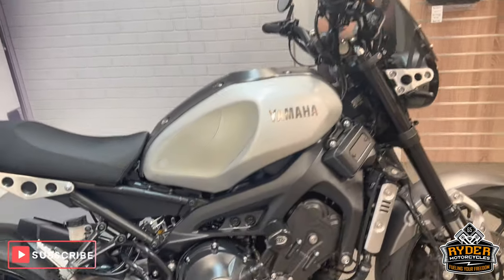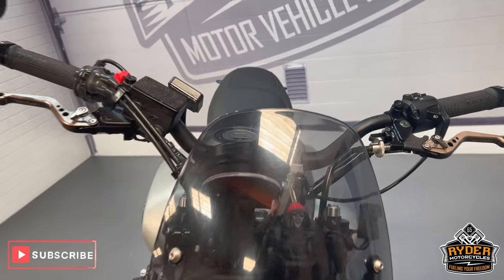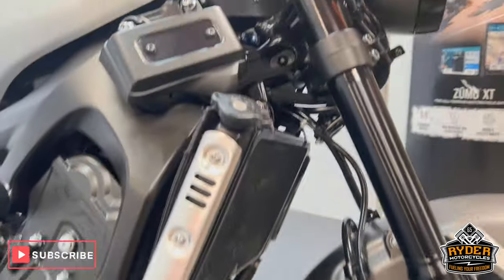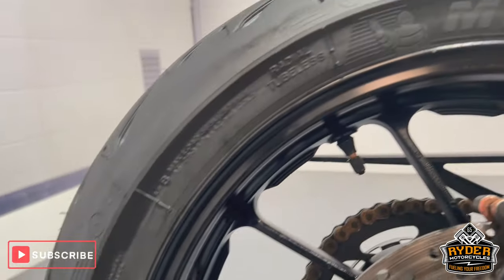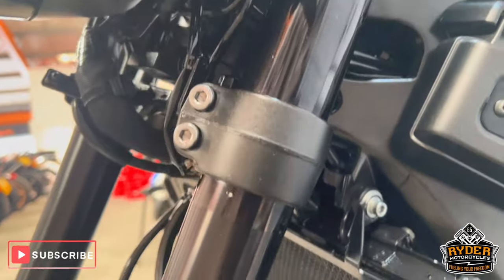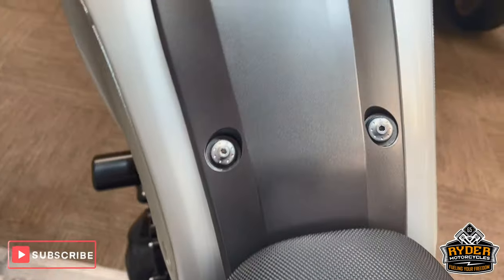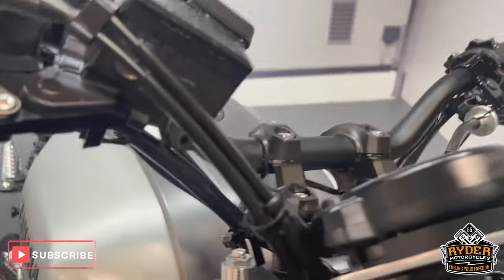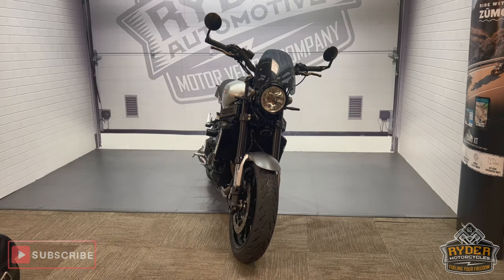2016 Yamaha XSR900 - Used Bike Video Tour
We have this 2016 Yamaha XSR900 in stock now. Come and view it for yourself in store or buy

If you need tyres, we keep a huge stock of Michelin, Co